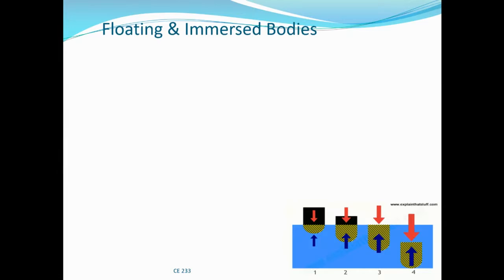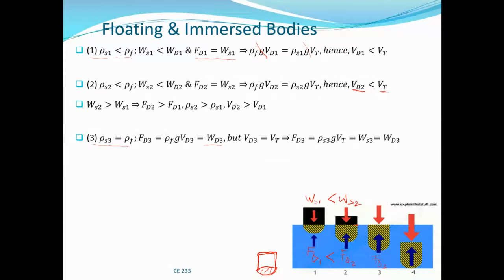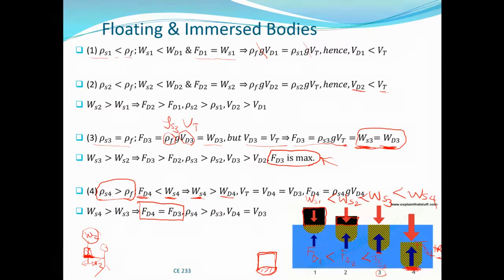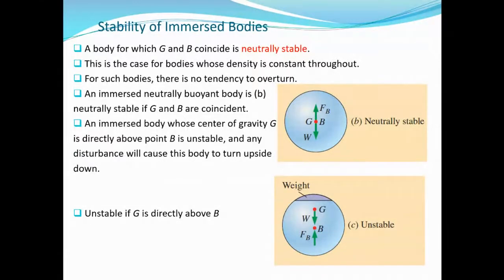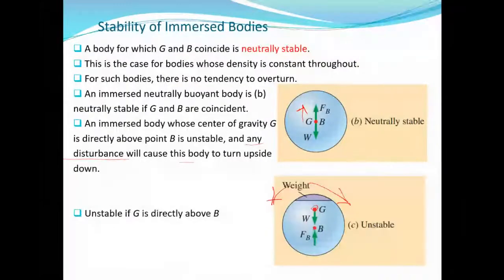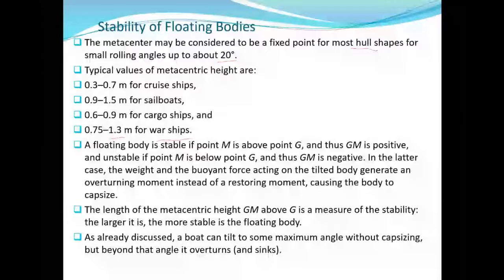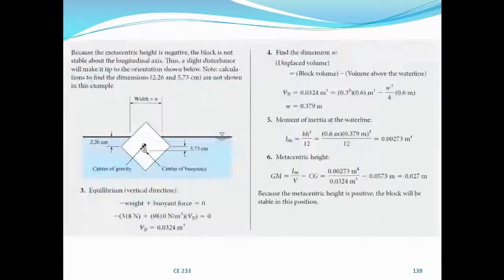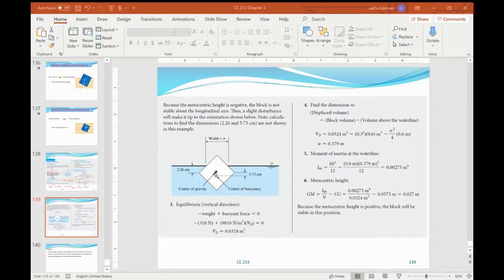12. Chapter 3(7): Fluid Statics - Learn Fluid Mechanics with Dr. Lukman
Topics covered: Stability of immersed and floating bodies, Metacentre and metacentric height.

1. Given the importance of Fluid Mechanics in engineering and sciences especially civil, mechanical, and chemical engineering and physics, I decided to share my online video lectures on Fluid Mechanics which I delivered to the 2nd year undergraduates during the COVID19 lockdown in 2020.

2. I have uploaded the complete lectures on my YouTube channel whose link is provided below for everyone’s free access.

3. In all, it is divided into 25 modules whose total duration is less than 45 hours.

4. These modules cover the fundamental concepts and topics in the subject. They are intended to lay a rock-solid foundation in the subject by explaining the concepts clearly with real-life applications for better understanding.

5. Even secondary school science students can significantly benefit from the modules that cover chapters 1 and 2, i.e. Introduction and Fluid Properties respectively.